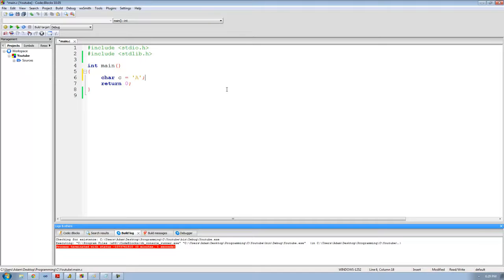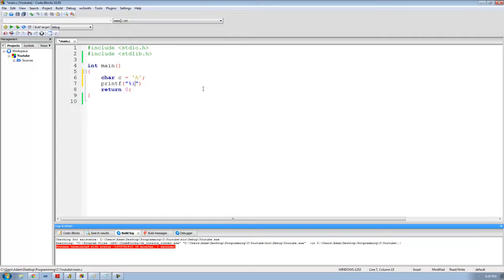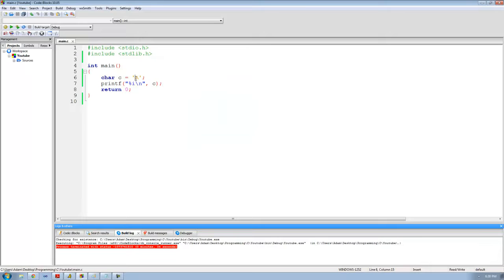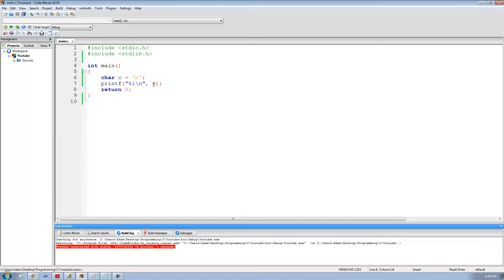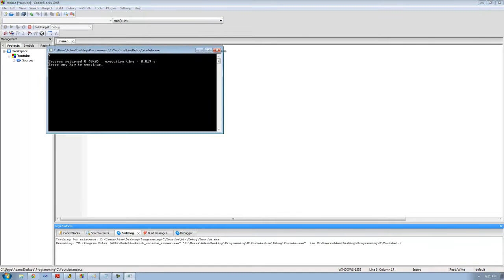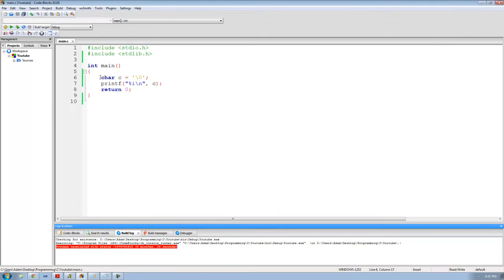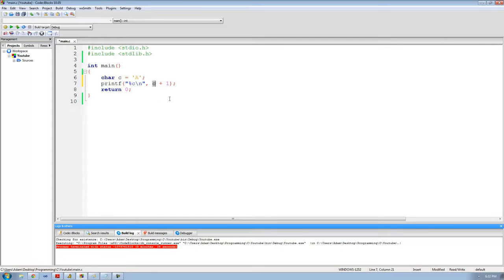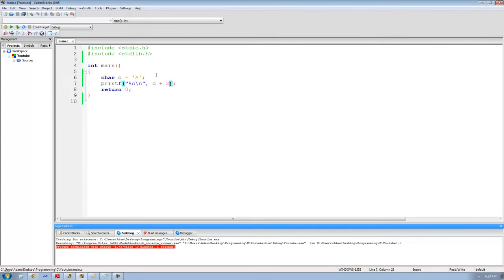C Programming Tutorial 35 Character Variable In Depth